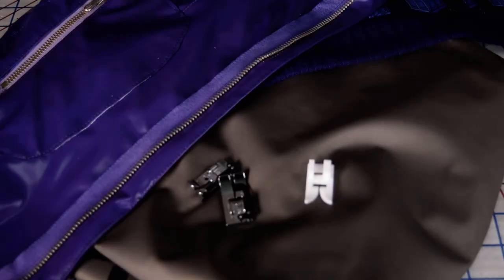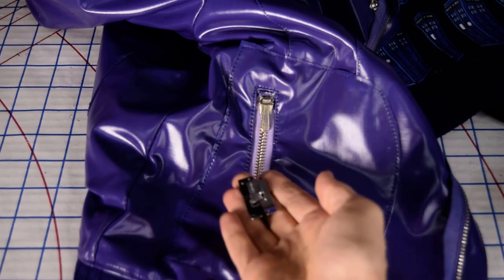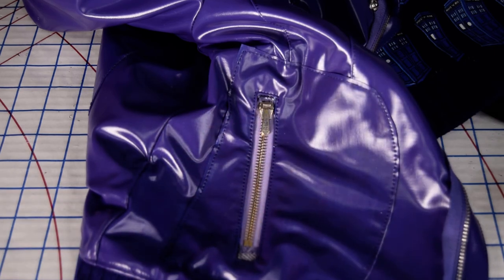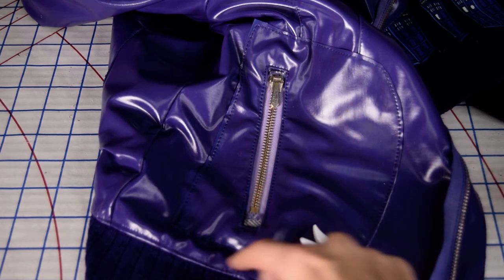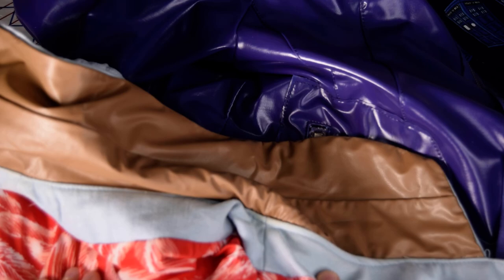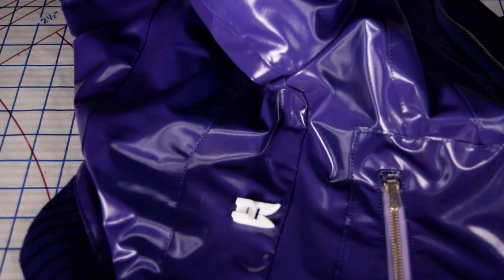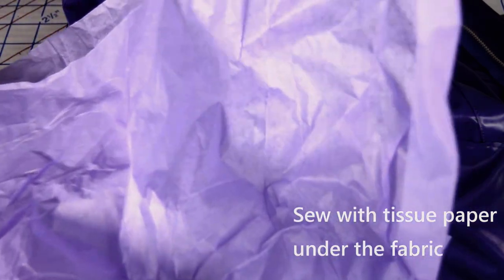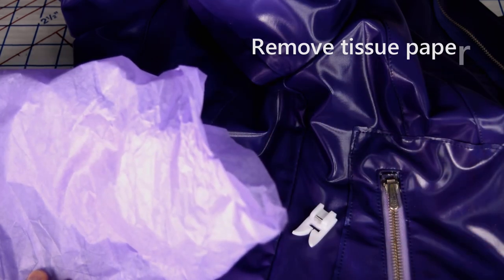Tips for Sewing Faux Leather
While faux leather is not the easiest fabric to sew, here are some quick tips to make your faux leather projects run a little more smoothly.

I'm wearing my Rose Tyler cosplay jacket.